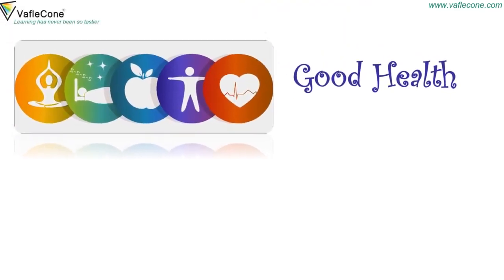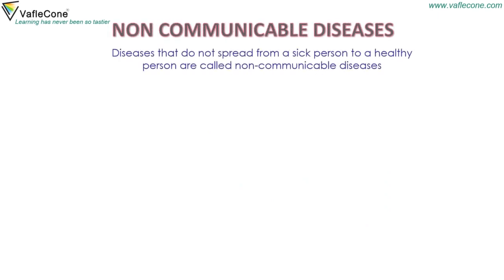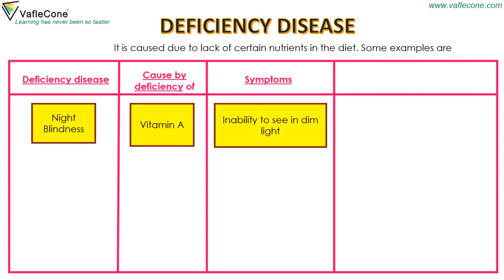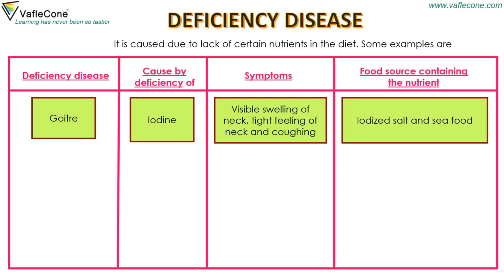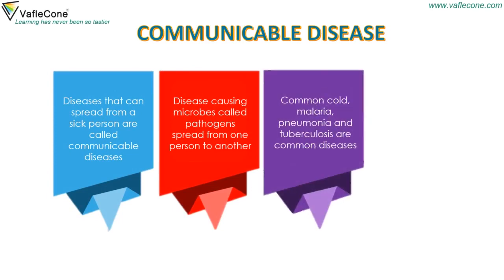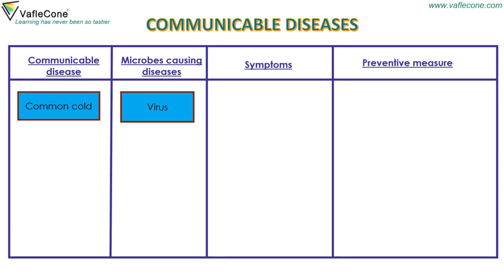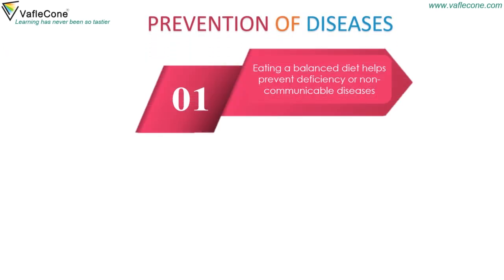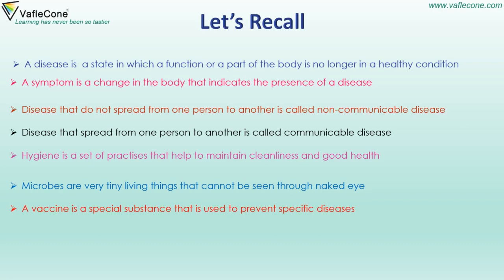Types of Disease l Human health and disease l Communicable and Non Communicable disease l Class 5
We all know that we should have a balanced diet. But do you know what happens when you don't have one? You get diseases! Did you know there are two types of diseases- Communicable and NonCommunicable disease?